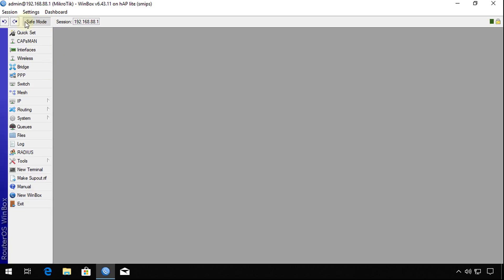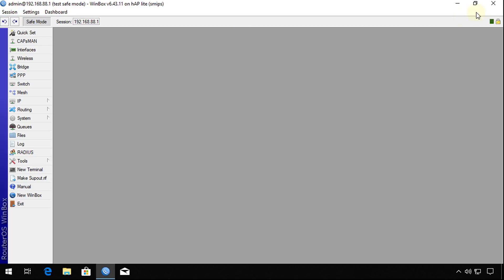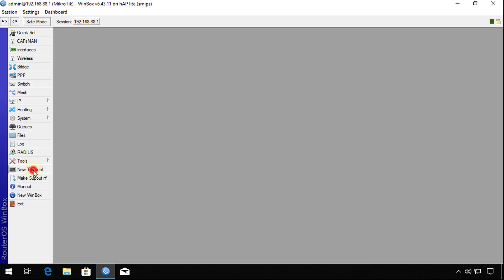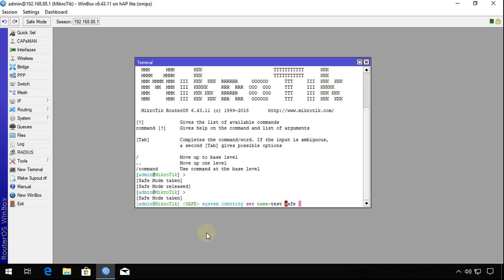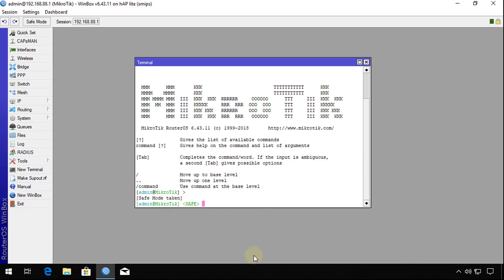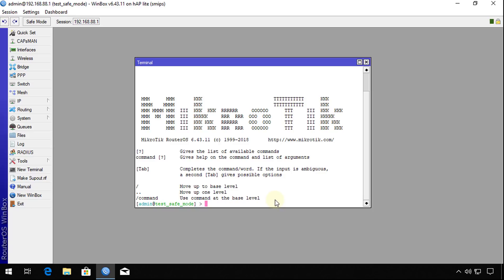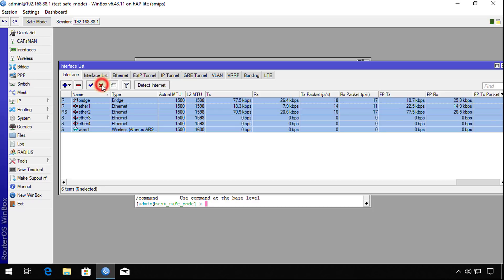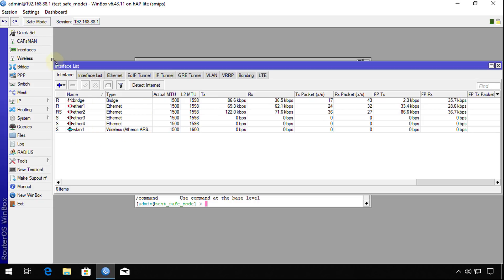MikroTik Tutorial 93 - How to use Safe Mode